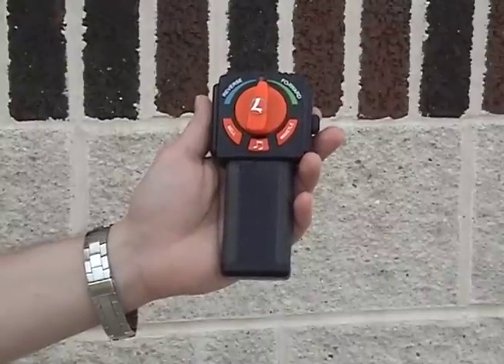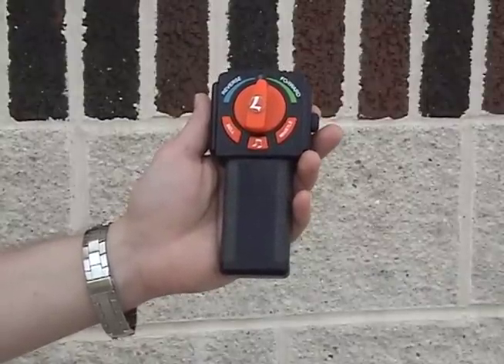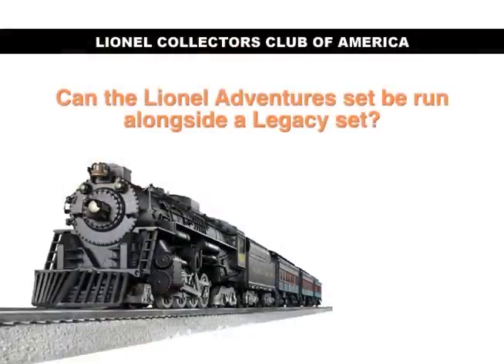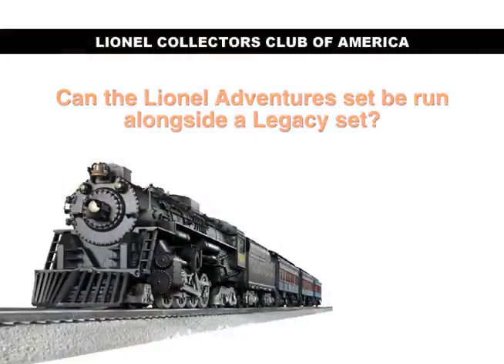"Lionel Adventures" Product Spotlight with Matt Ashba - York 2012